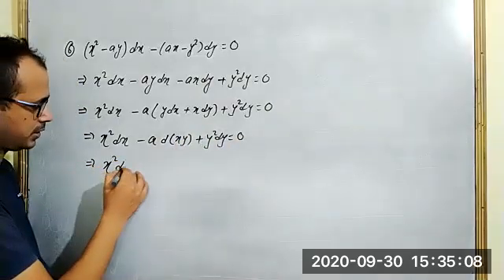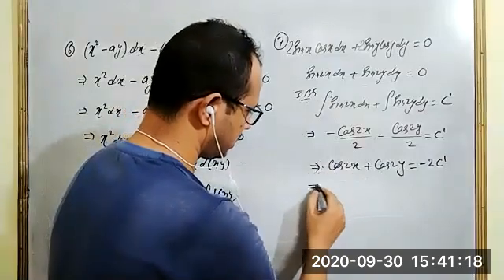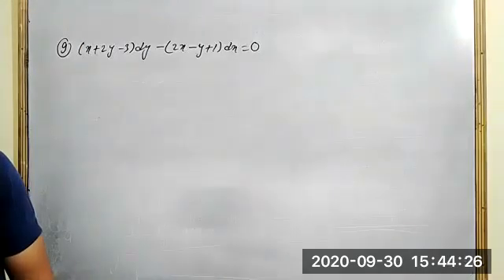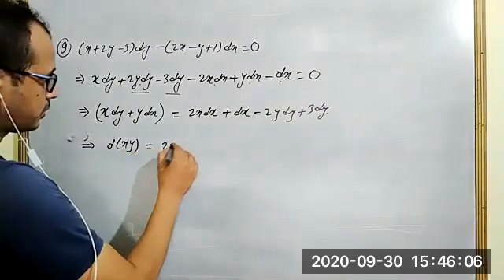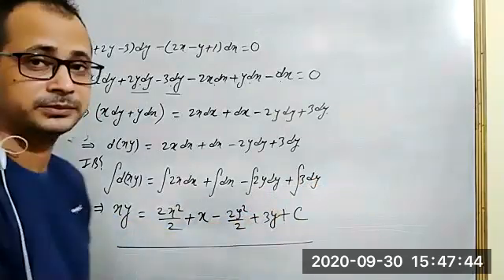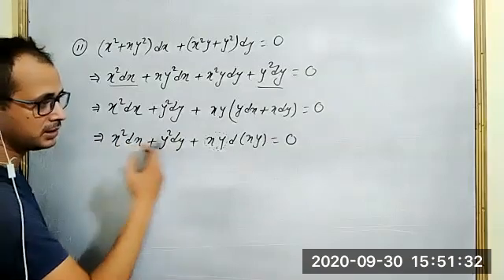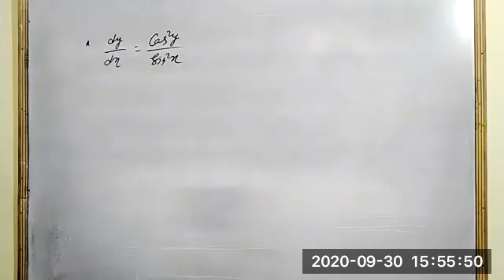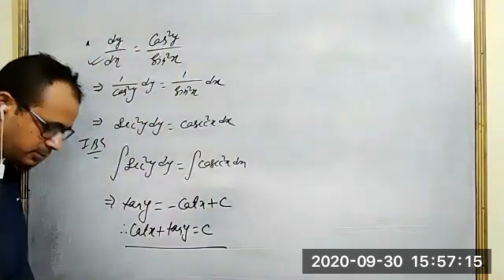differential equation class12 exercise 12.3 part-2